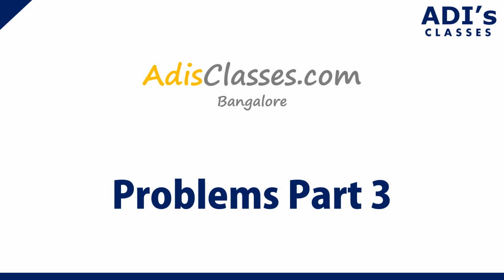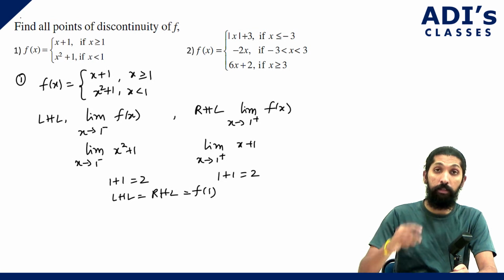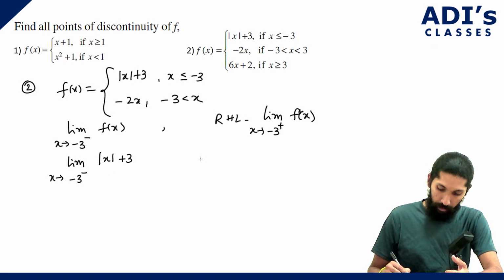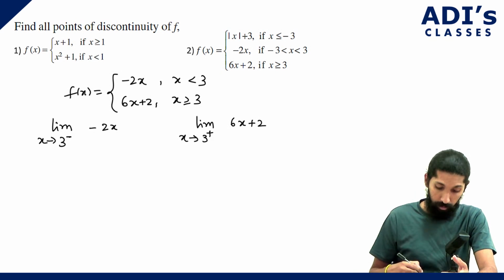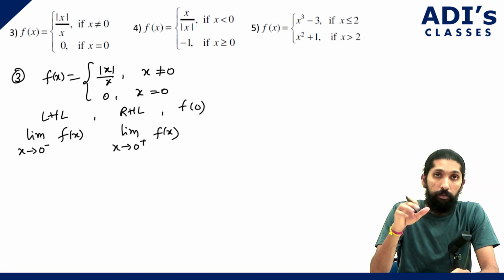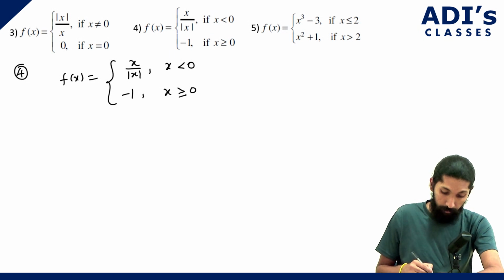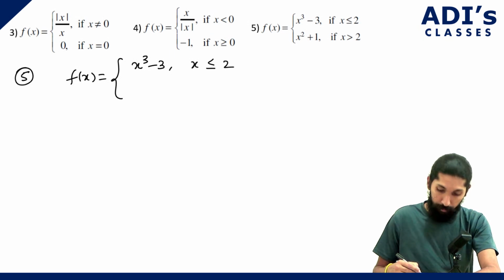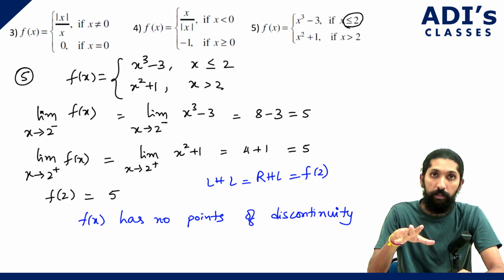Problem Part 3 | Continuity and Differentiability | Math Class 12 | CBSE and PUC - ADIs Classes